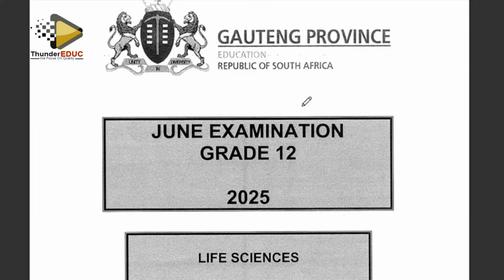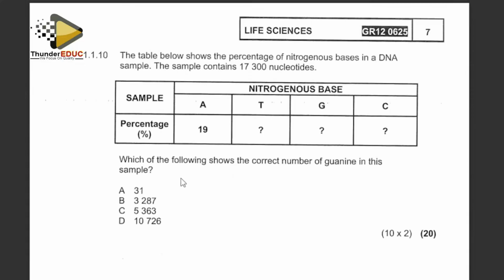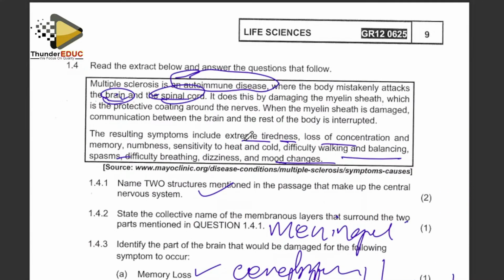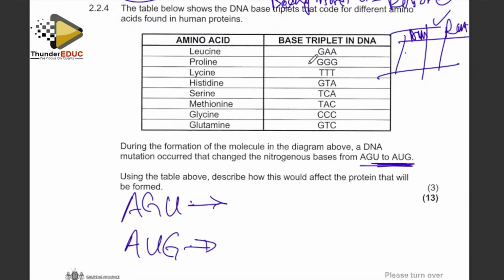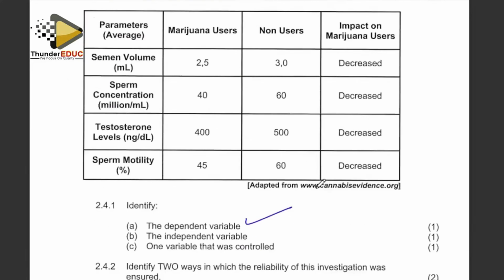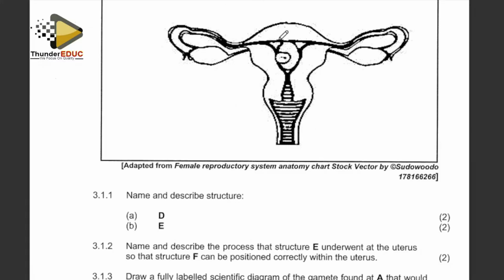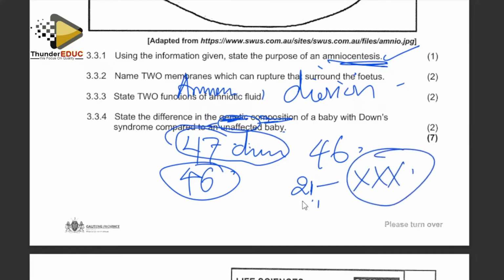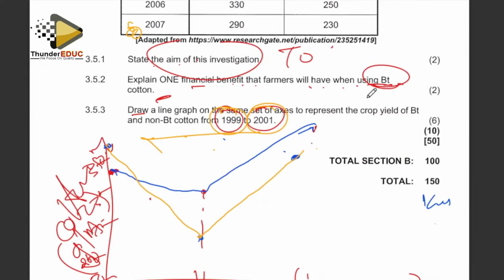MEMO 2025 LIFE SCIENCES GRADE 12 JUNE EXAMS GAUTENG GRADE 12 LIFE SCIENCES BY M.SAIDI, JUNE EXAMS